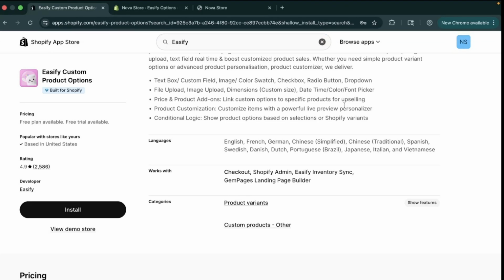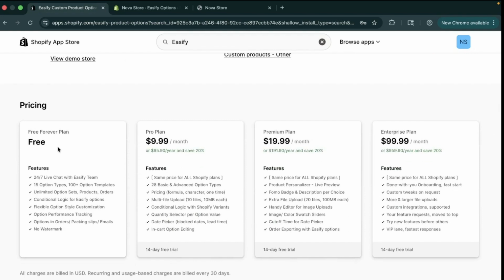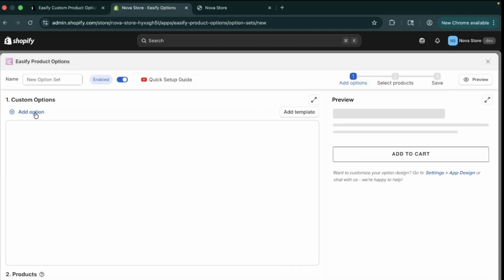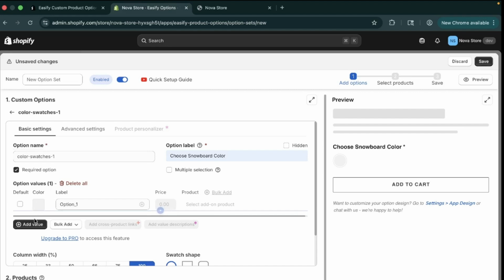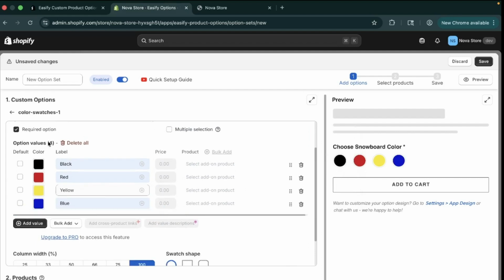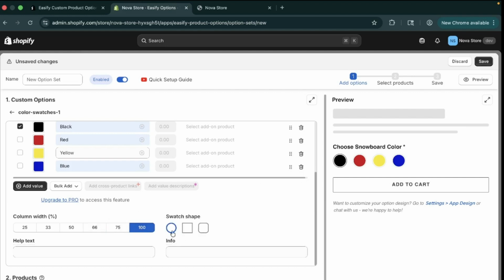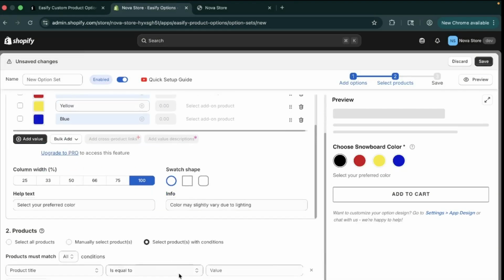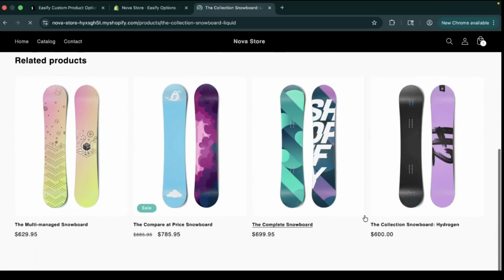Create a Color Swatch Option Using Easify (Full Guide)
Learn how to create a Color Swatch option in Shopify using the Easify Custom Product Options app. In this step-by-step tutorial, we'll show you how to add visually appealing color selections that help customers customize products more easily.

Color swatches provide a better shopping experience by allowing customers to choose colors visually instead of selecting from standard dropdown menus.

In this video, you'll learn:
How to create a Color Swatch option in Easify
How to add and customize color choices
How to apply color swatches to Shopify products
Best practices for product customization
Tips to improve conversions and user experience

Color swatches make product customization more interactive and can help customers make purchasing decisions faster.